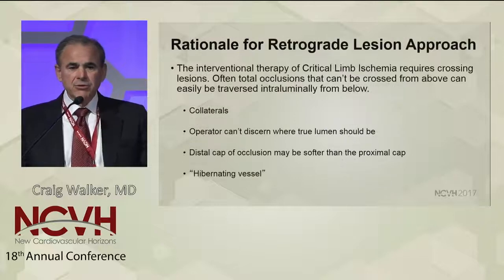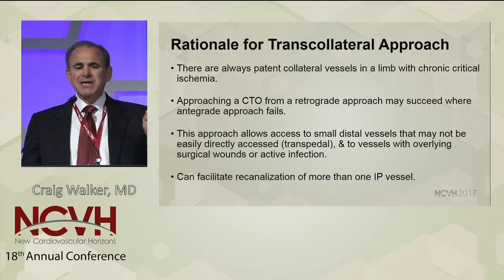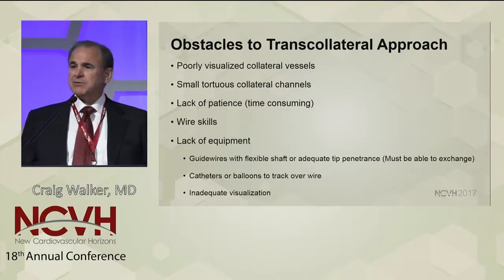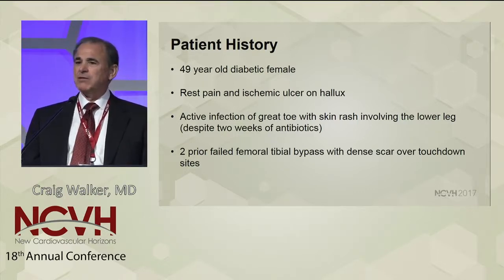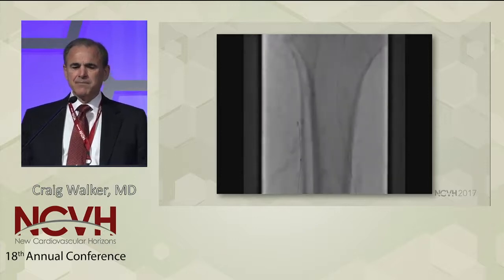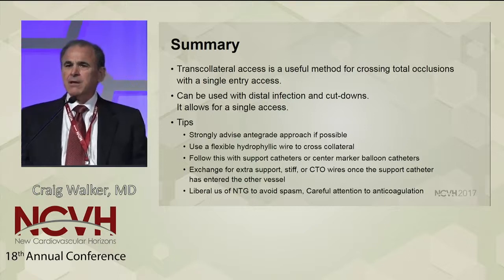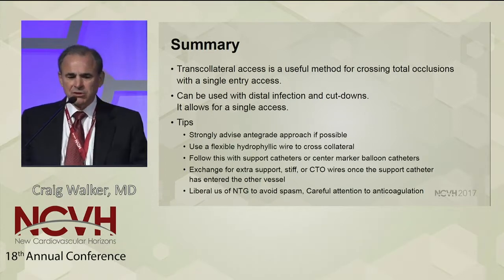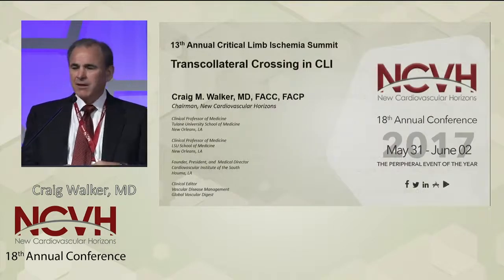Transcollateral Crossing in CLI